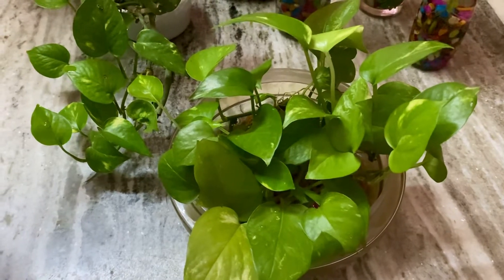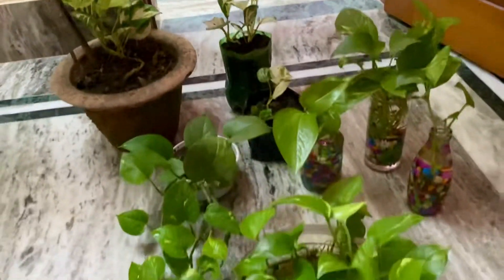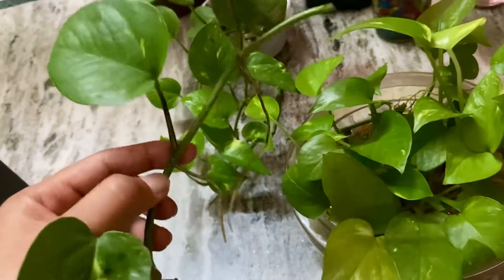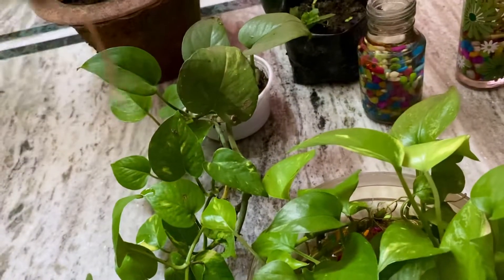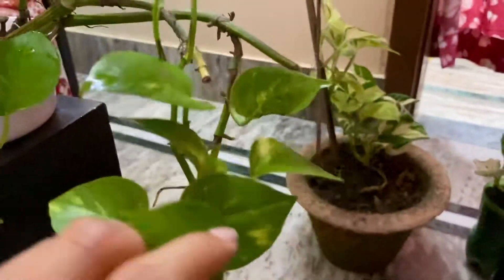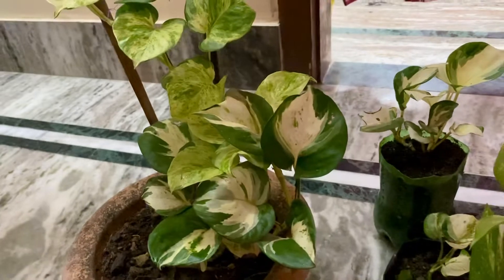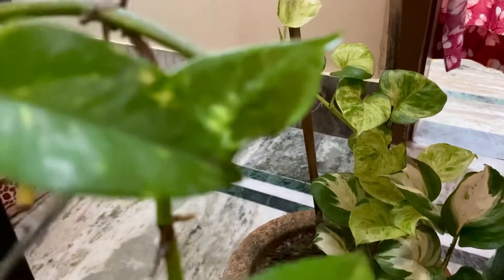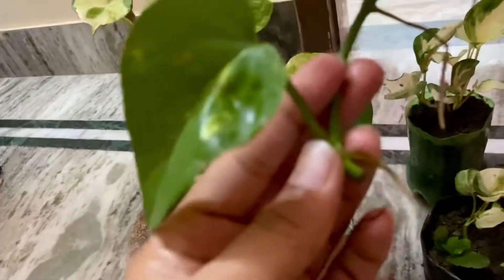All about money plant..its benefits and propagation.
Money plant scientifically known as pothos…Keep negative energy’s away…brings prosperity and luck in your life…